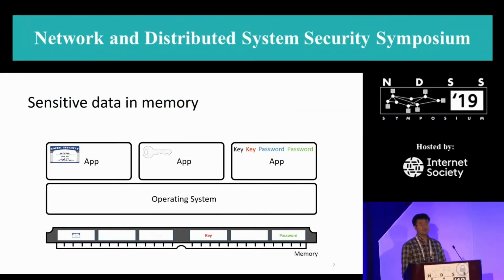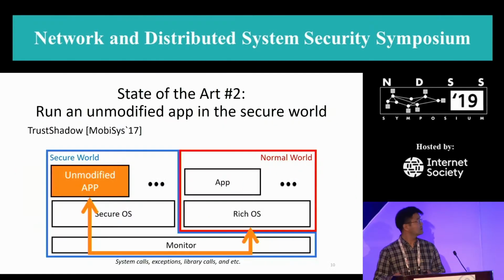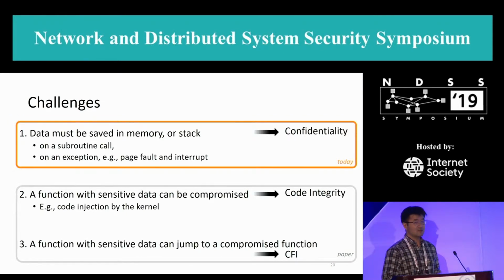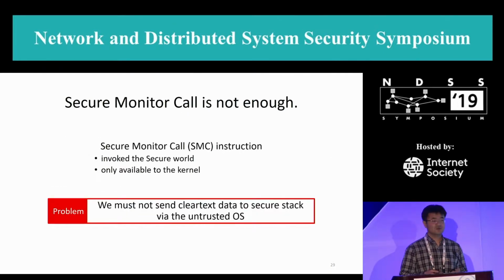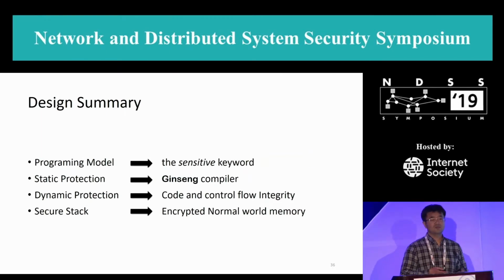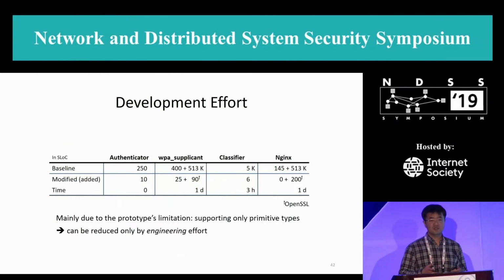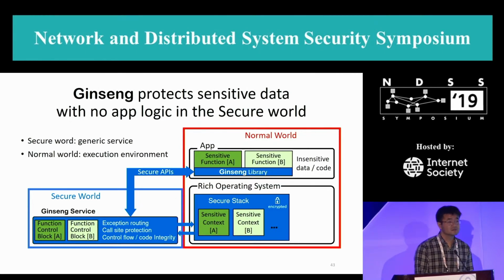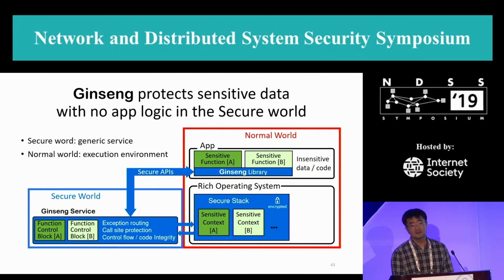NDSS2019 Ginseng: Keeping Secrets in Registers When You Distrust the Operating System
SESSION 1A-2 - Ginseng: Keeping Secrets in Registers When You Distrust the Operating System

Many mobile and embedded apps possess sensitive data, or secrets. Trusting the operating system (OS), they often keep their secrets in the memory. Recent incidents have shown that the memory is not necessarily secure because the OS can be compromised due to inevitable vulnerabilities resulting from its sheer size and complexity. Existing solutions protect sensitive data against an untrusted OS by running app logic in the Secure world, a Trusted Execution Environment (TEE) supported by the ARM TrustZone technology. Because app logic increases the attack surface of their TEE, these solutions do not work for third-party apps.

This work aims to support third-party apps without growing the attack surface, significant development effort, or performance overhead. Our solution, called Ginseng, protects sensitive data by allocating them to registers at compile time and encrypting them at runtime before they enter the memory, due to function calls, exceptions or lack of physical registers. Ginseng does not run any app logic in the TEE and only requires minor markups to support existing apps. We report a prototype implementation based on LLVM, ARM Trusted Firmware (ATF), and the HiKey board. We evaluate it with both microbenchmarks and real-world secret-holding apps.

Our evaluation shows Ginseng efficiently protects sensitive data with low engineering effort. For example, a Ginseng-enabled web server, Nginx, protects the TLS master key with no measurable overhead. We find Ginseng's overhead is proportional to how often sensitive data in registers have to be encrypted and decrypted, i.e., spilling and restoring sensitive data on a function call or under high register pressure. As a result, Ginseng is most suited to protecting small sensitive data, like a password or social security number.

AUTHORS
Min Hong Yun (Rice University)
Lin Zhong (Rice University)